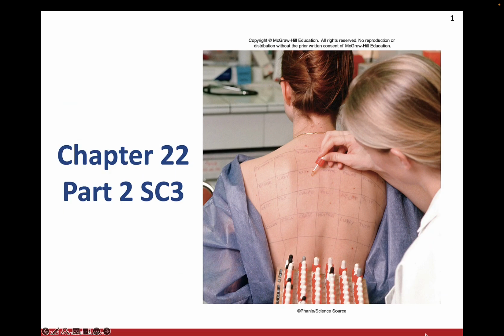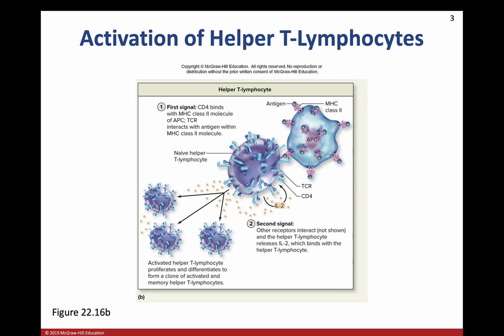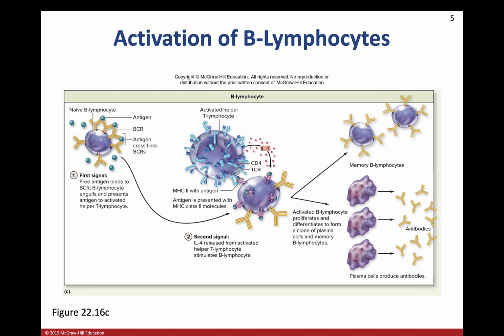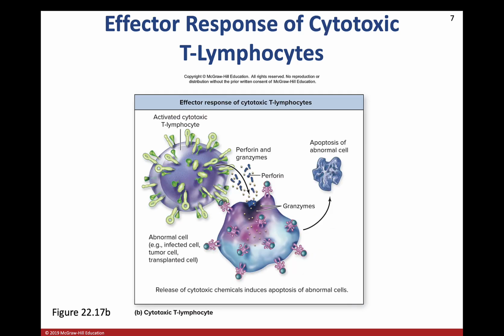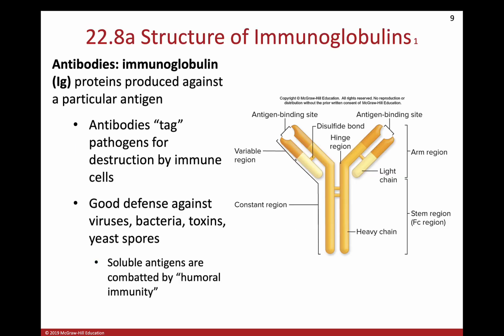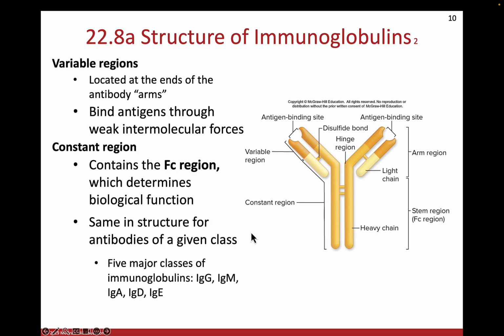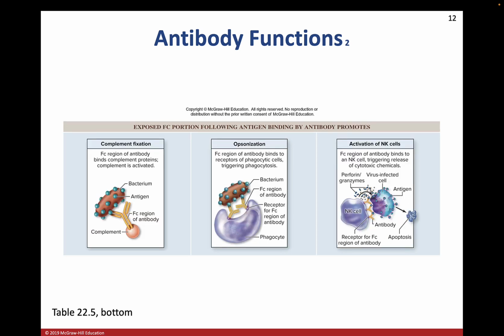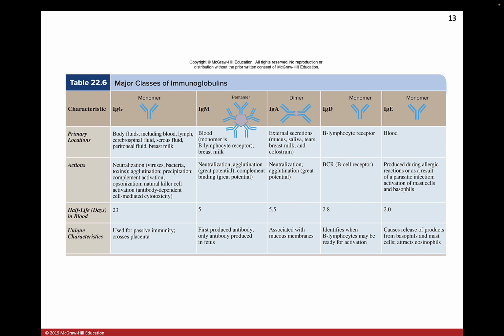Chapter 22 The Immune System Part 2 SC3